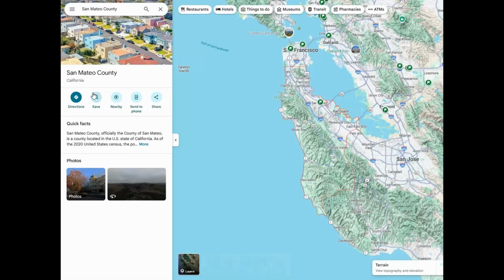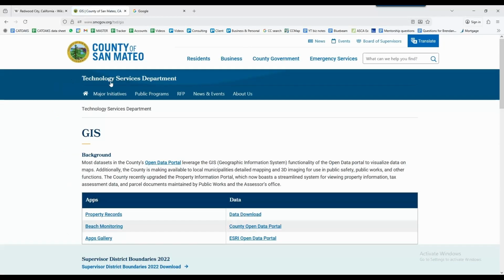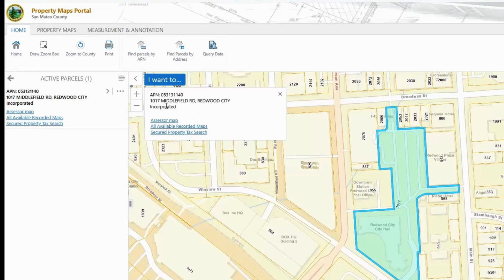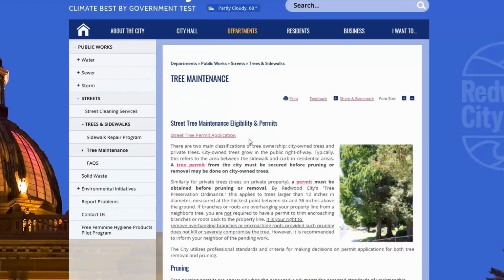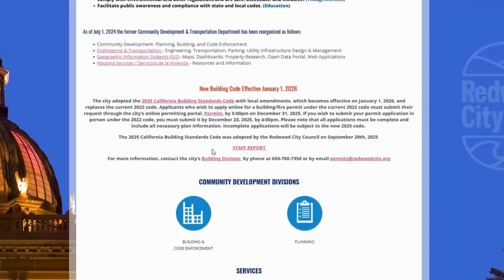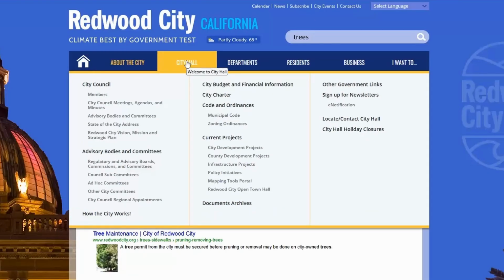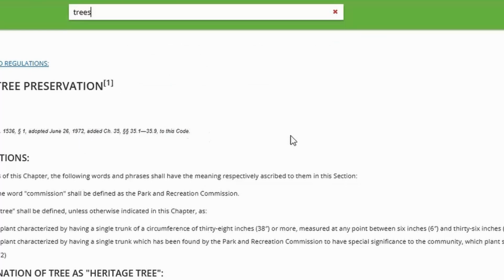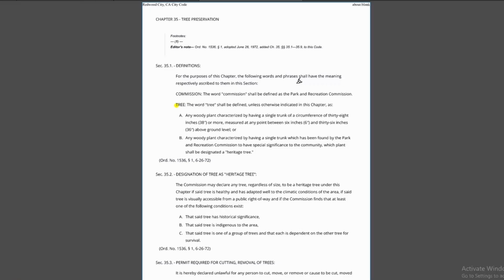How to: research city/county ordinances for reports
Looking up information for regular tree removal permits is easy (search "city/county name" + "tree permit") but it gets much more complicated with construction projects.

You'll have to look at:
- City website (public works, parks, planning, community development departments)
- Municipal code

Reading & understanding code will be discussed separately.